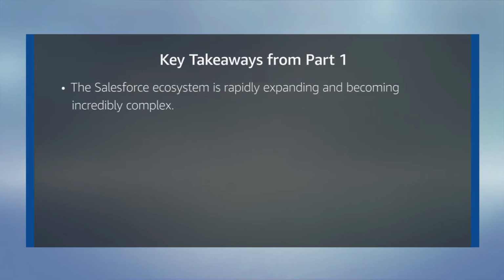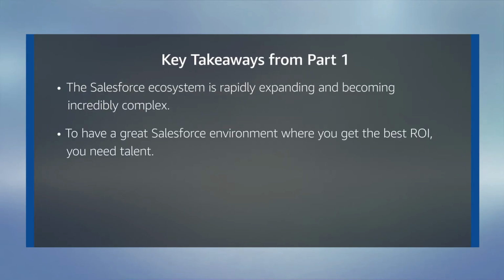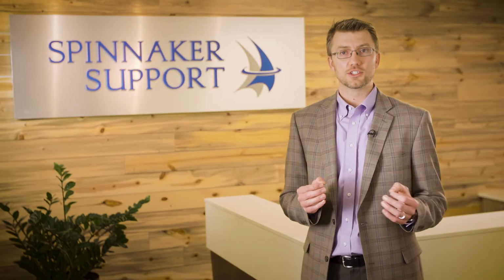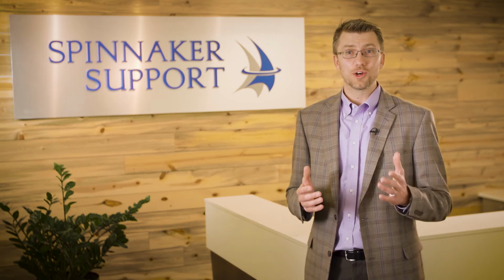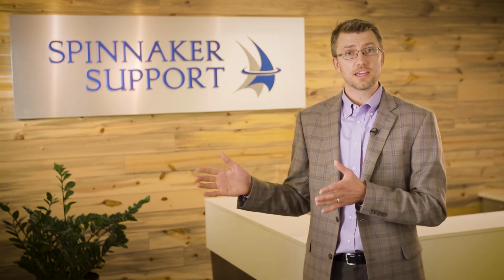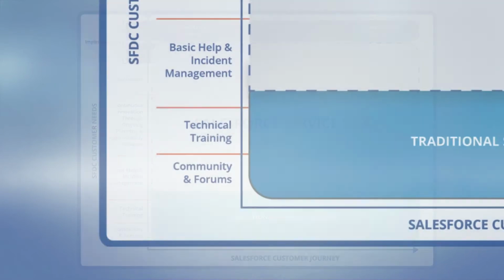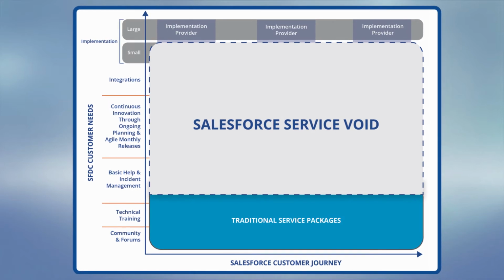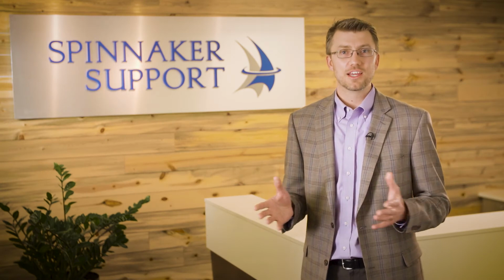The Salesforce Service Void: Part 2 | Salesforce Video Series | Spinnaker Support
In this video Chad Stewart, Vice President, Global SaaS Support Services, explains Spinnaker Support's game-changing managed services that help companies to have a great Salesforce environment and achieve a maximum ROI. Spinnaker plays a vital role in helping all types of enterprises achieve that much sought-after Customer 360 view.

The Salesforce ecosystem is rapidly expanding and incredibly complex. You need the talent to have a great Salesforce environment where you get the best ROI.

Connect with Spinnaker on social media for the innovations, latest updates, and much more: